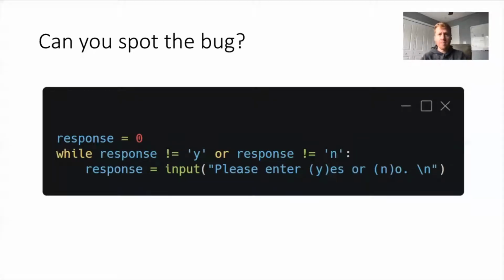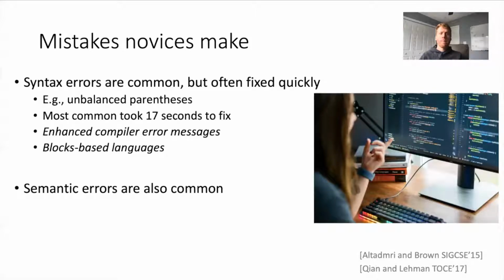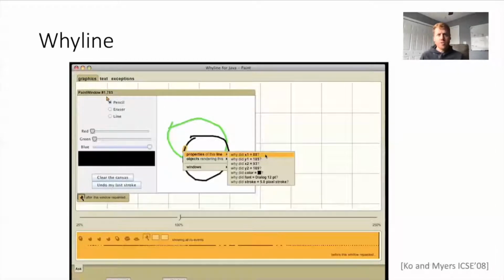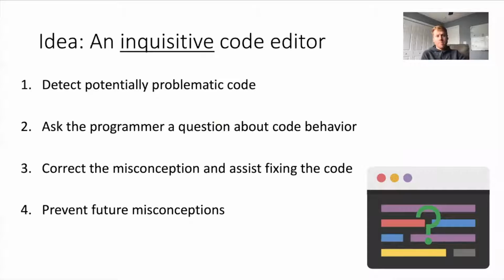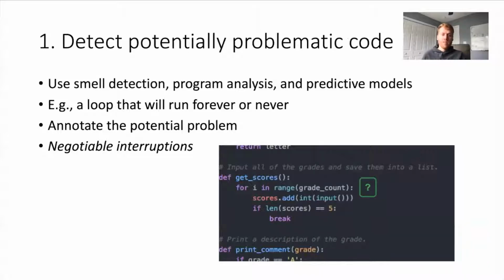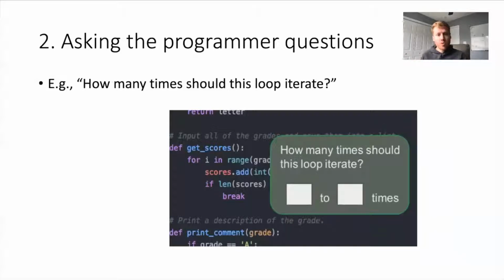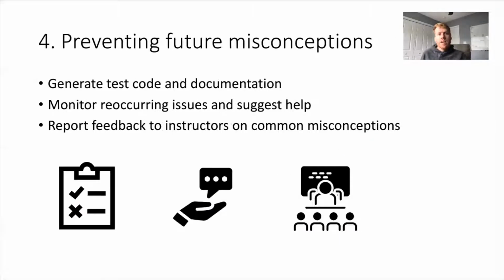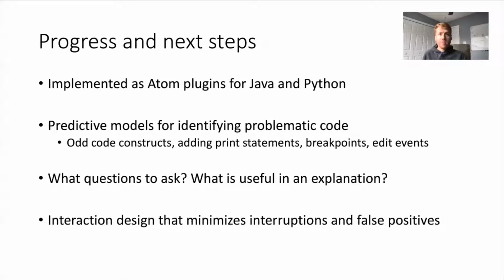An Inquisitive Code Editor for Addressing Novice Programmers&#39; Misconceptions of Program Behavior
Austin Henley (University of Tennessee), Benjamin Klein (University of Tennessee), Julian Ball (University of Tennessee), Dylan Lee (University of Tennessee), Aiden Rutter (University of Tennessee),